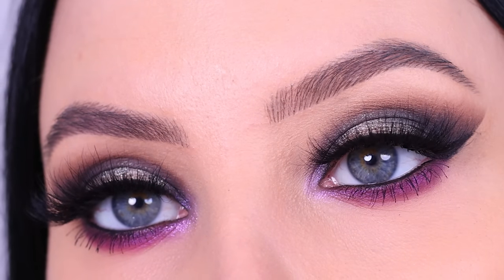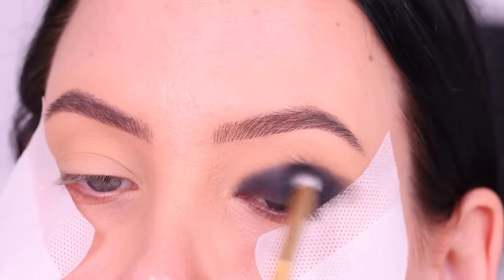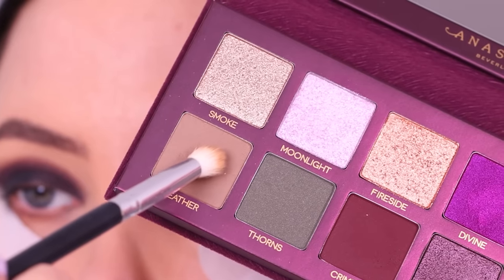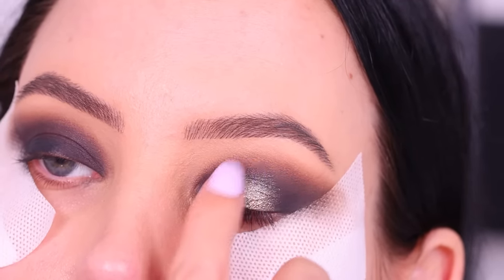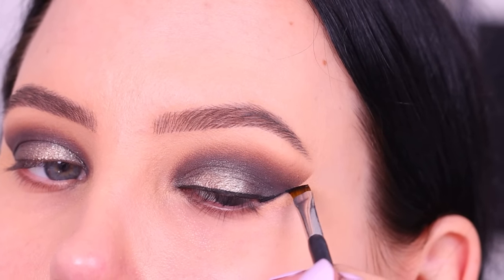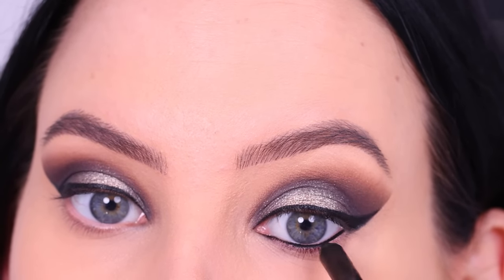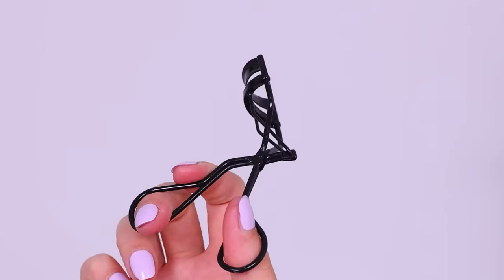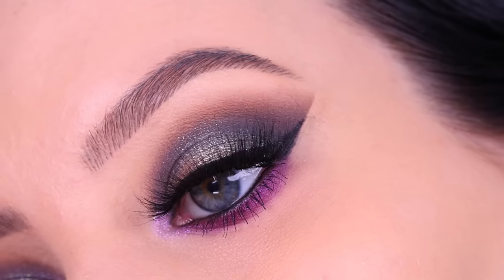Silver & Purple Glam Smokey Eye Look Tutorial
This is my second video where I am playing with the Anastasia beverly hills Fall romance palette.

► PRODUCTS USED:
⇢ MAC Paint Pot in Soft Ochre
⇢ Anastasia Beverly Hills Fall Romance Eyeshadow Palette
⇢ Sigma Beauty Wicked Gel Eyeliner
⇢ Anastasia Beverly Hills Liquid Eyeliner
⇢ Makeup Forever Aqua Black Pencil
⇢ Tatti lashes TL6 Lashes
⇢ Lancome Hypnôse Drama Mascara

► ABOUT